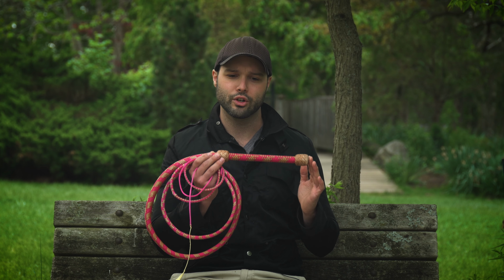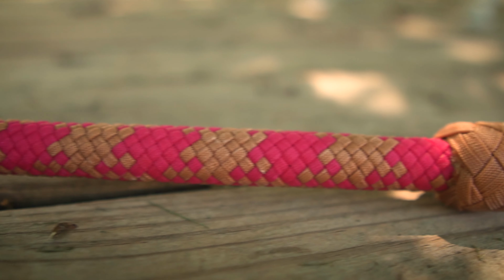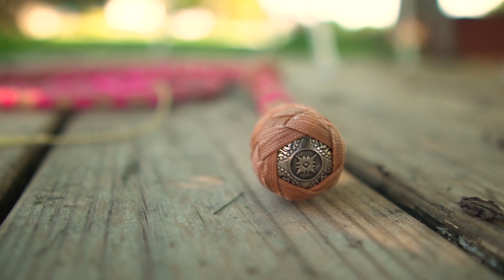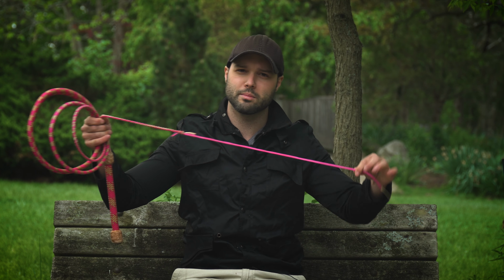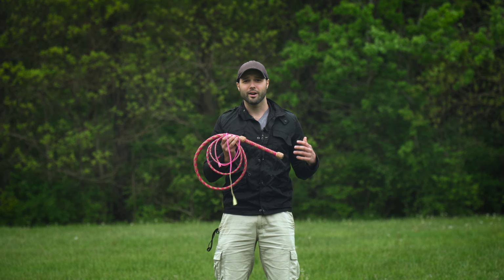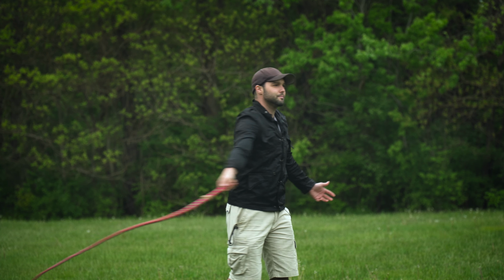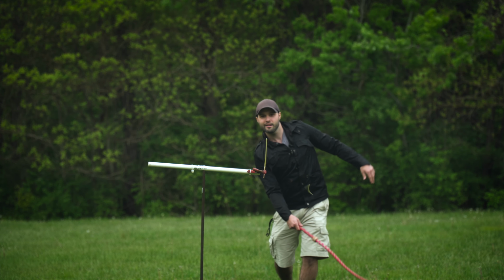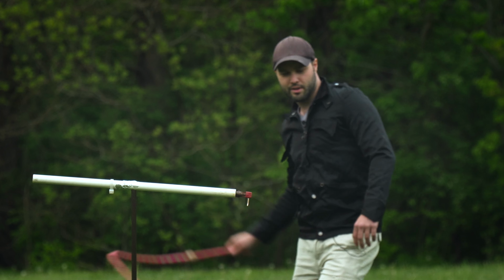Bullwhips By Claudiu Cismas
Hi friends, in today's video we'll be looking at a beautiful whip made by Claudiu Cismas of Romania. If you live in Romania and are in a need of a good nylon bullwhip, I highly recommend Claudiu's work. See his web pages below.